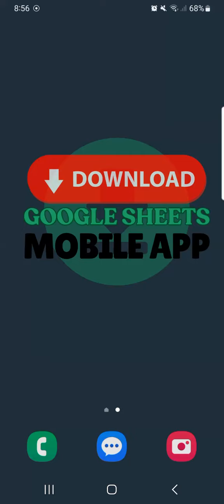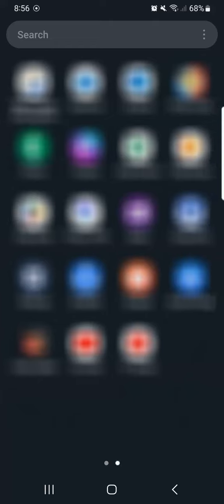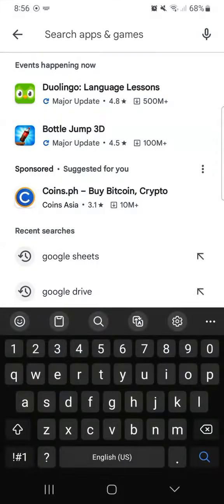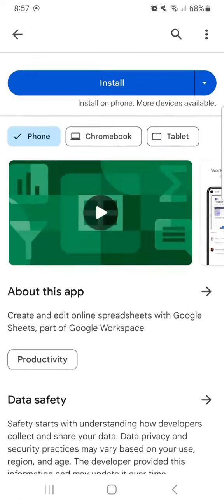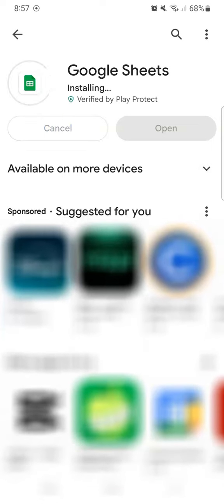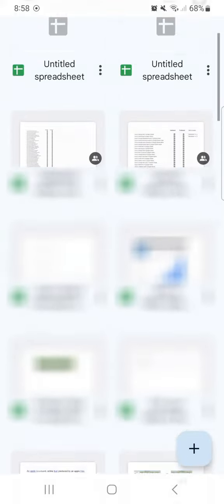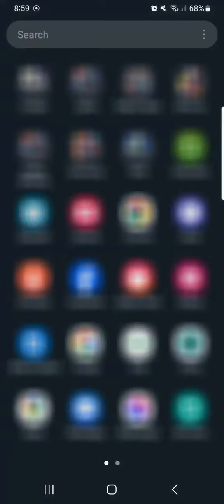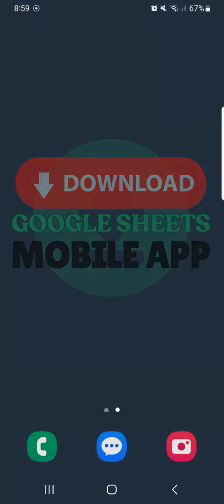How to Download Google Sheets Mobile App on Android (Google Play Store)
Learn how to download the Google Sheets mobile app on Android!

Whether you're a student, professional, or simply aiming to boost your productivity, having Google Sheets on your smartphone or tablet can be a game-changer. I'll walk you through the process, from accessing the Google Play Store to finding the app and initiating the download. Stay organized, collaborate effortlessly, and access your spreadsheets anytime, anywhere.